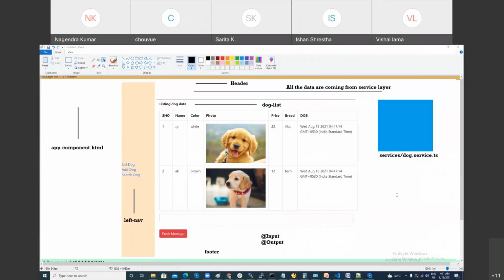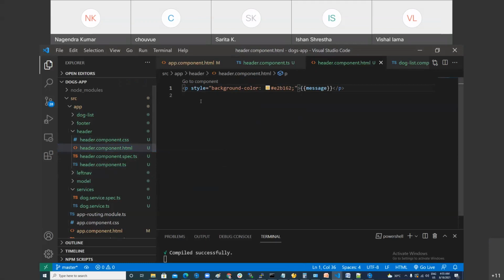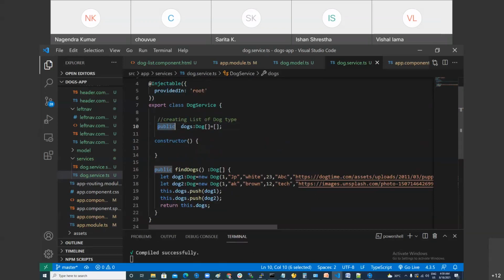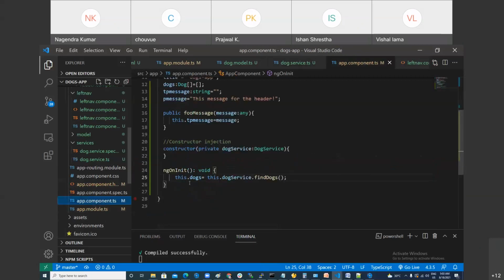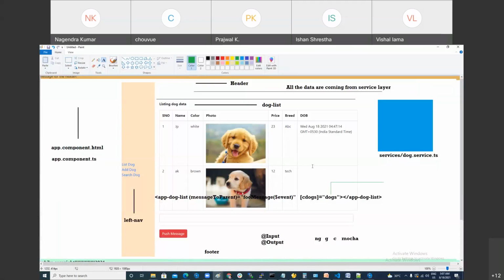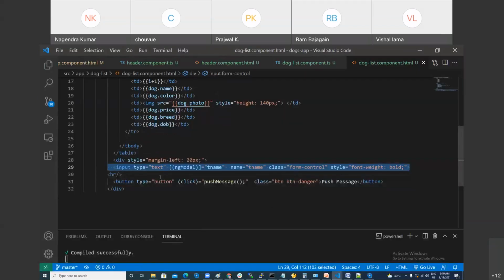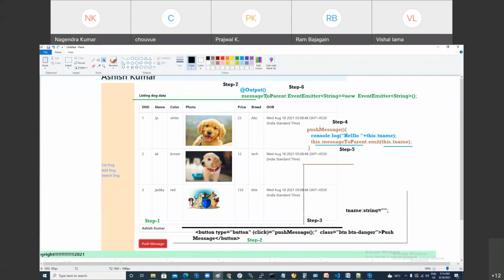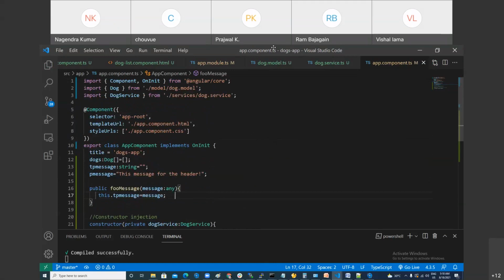@Output decorator tags + Organizing Components in Angular Day-5